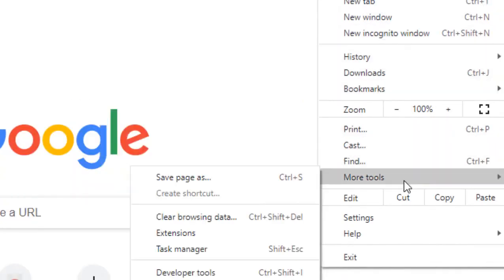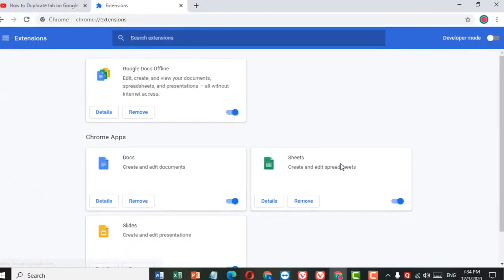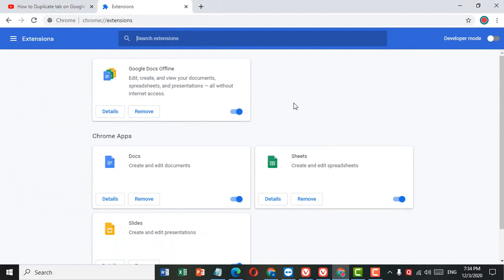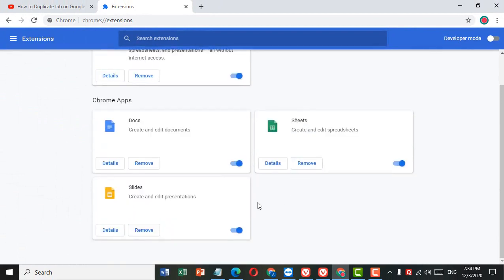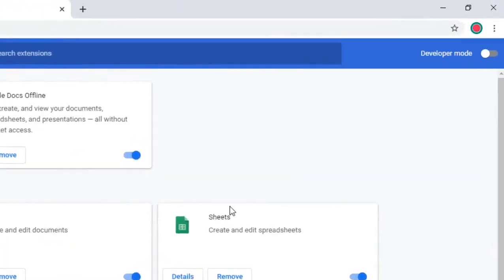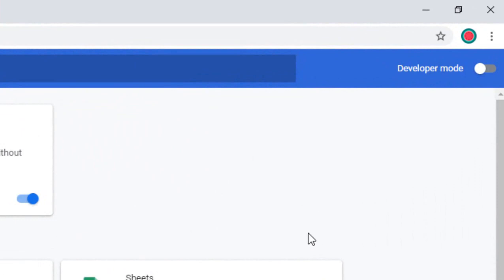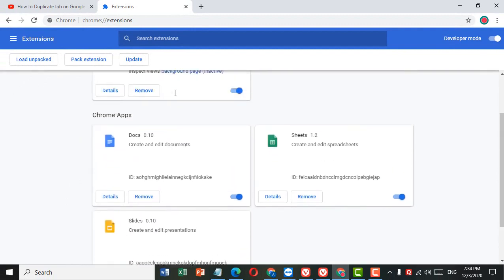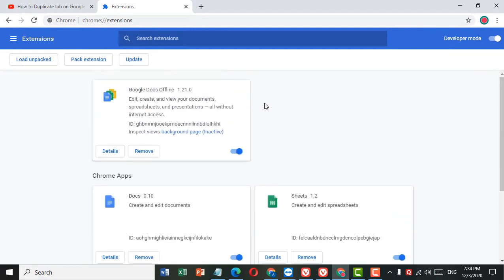How to enable Chrome Extensions Developer Mode